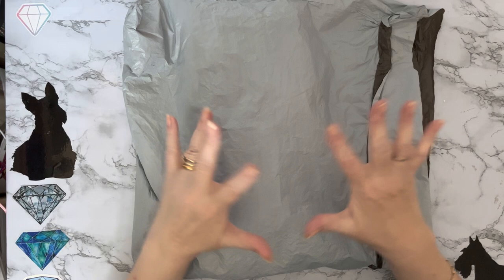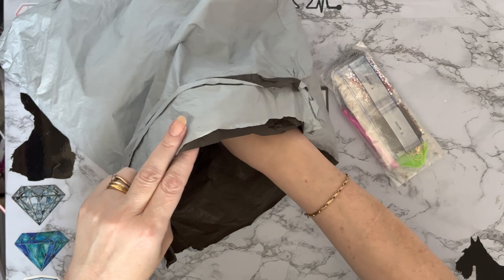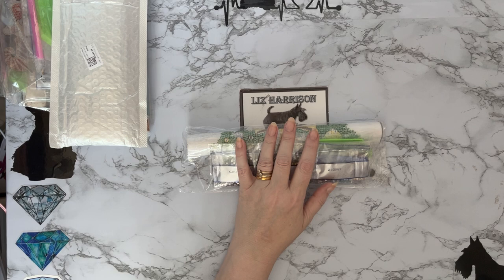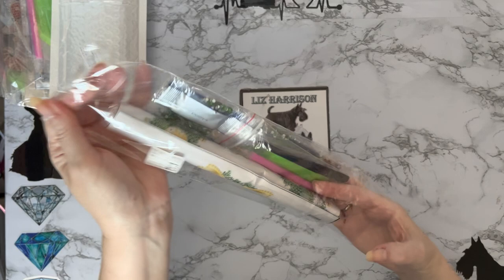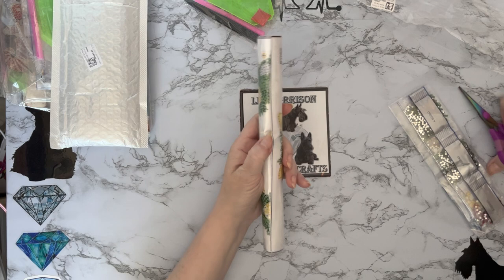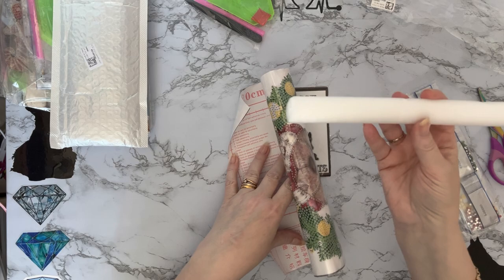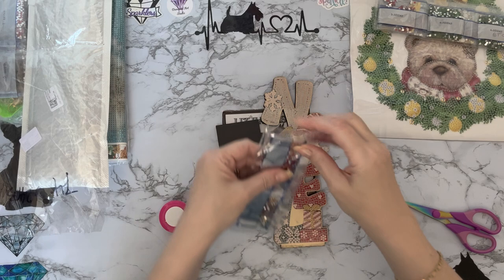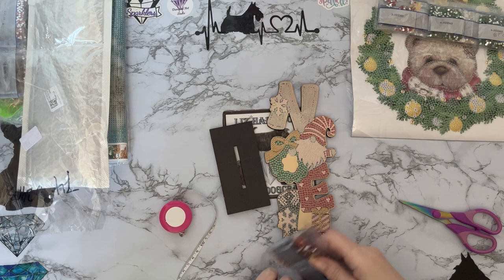Diamond Painting | UNBOXING | Fansells PR Package | New Products | Christmas | Cute & Fun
Hi, thanks for stopping by. Today’s video is a first impressions review of some Diamond painting projects  from Fansells .They have been sent to me free of charge, but my opinion will still be honest.

Dandelion Hedgehog 30x30cm(canvas) full round drill diamond painting 196278

Luminous Starry Night 40*30cm(canvas) full round drill diamond painting 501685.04

5D Diamond Painting Stickers Self-Adhesive Sticker for Kids Gifts (BT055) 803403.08

5D DIY Diamond Painting Ornament Halloween Crystal Drill Christmas Decor (GH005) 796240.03

DIY Diamond Painting Keychain Halloween Goblin 6pcs Backpack Decor Art Craft 776940